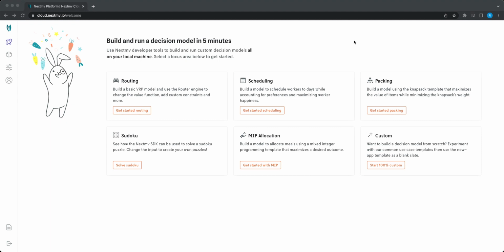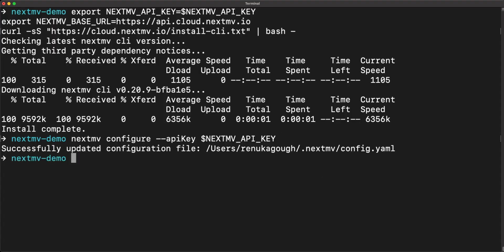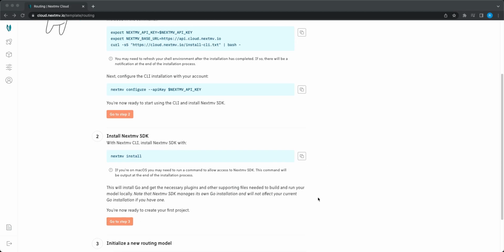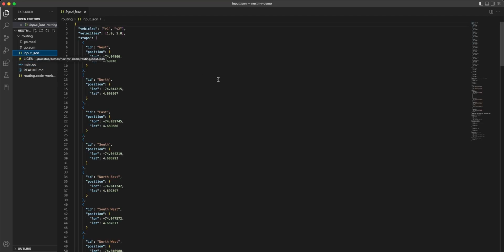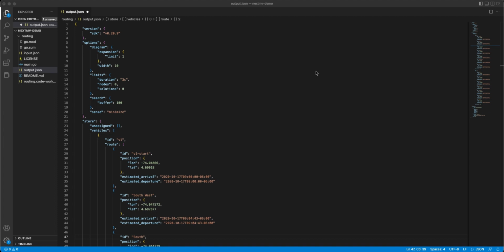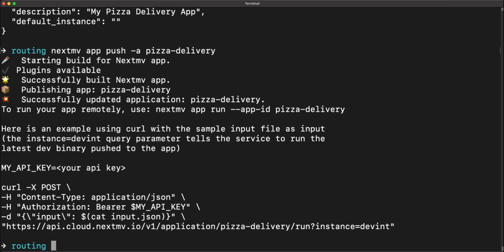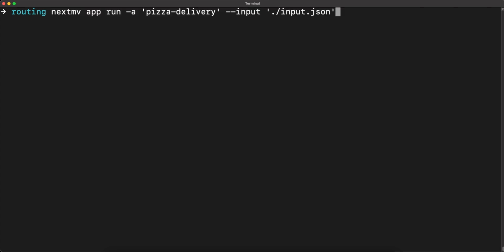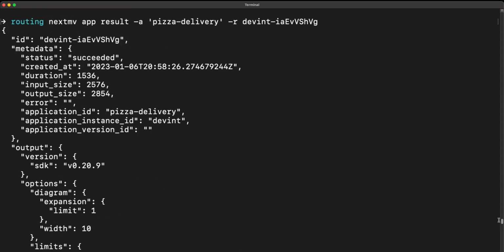Build and deploy a custom decision model in 5 minutes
Watch how to get your custom decision model into production with Nextmv.
In this example, we initialize and run a routing template to solve a VRP. We download the Nextmv CLI and SDK, run the model locally, deploy the model to Nextmv Cloud, and then run the model remotely.